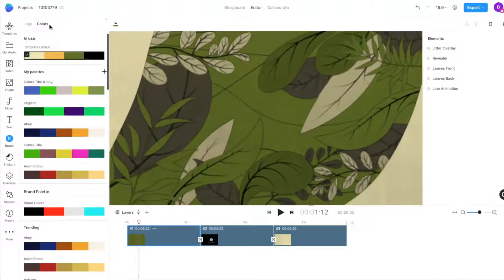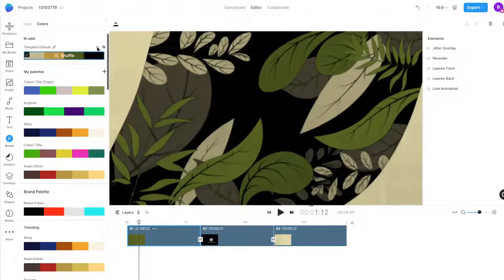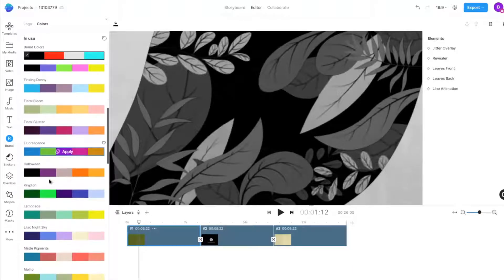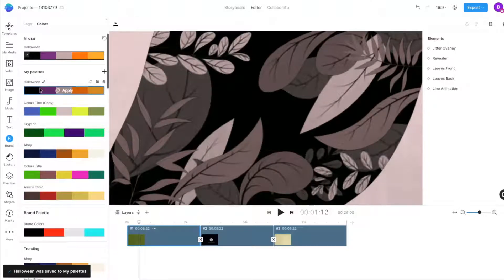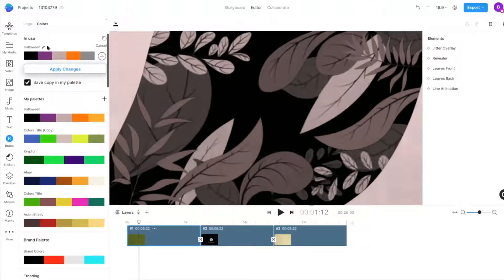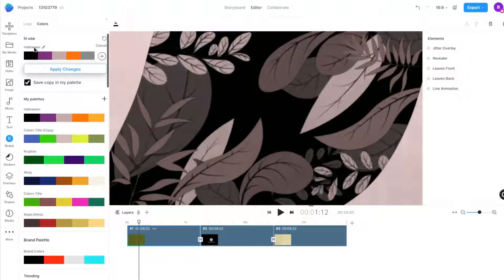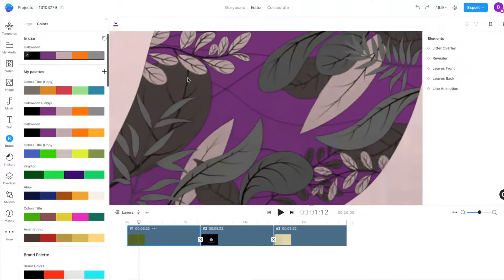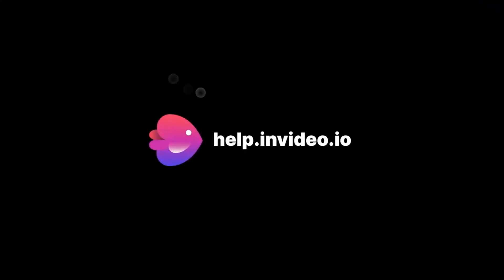Using the Colors option to apply and change colors on a project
The Colors panel can be found in the Brand section, and is a one stop shop for adjusting the color scheme of your entire project!

All the colors currently applied on your project can be shuffled, to reassign colors between the background, and colorable elements on the scene.

We can use the 'Shuffle Scene' option to only shuffle colors on a selected scene.

You can also choose to apply your brand template colors saved in the Brand presets option.

Looking to be inspired? We have you covered, with a range of tasteful color palettes you can pick from the 'trending' section below.

You can apply a new palette of your choice, and also favorite a palette for later.

Saved color palettes can be used in future projects, and can be duplicated, edited and deleted as required.

Individual colors in a palette applied to our project, can be edited using the 'Edit' option.

You can add a maximum of 7 new colors in total to an applied palette, then click to apply any changes you have made on the project, and also rename and save the edited palette for future projects.

New palettes can also be created entirely from scratch with the 'Create New Palette' option.

Accidentally applied a color palette? No problem - just use the Undo button, or your system's keyboard shortcuts to undo the change.

Finally, if you wish to go back to the palette you started your project with, you can click on the option to 'Revert to default' and your project should be back to the original color scheme.